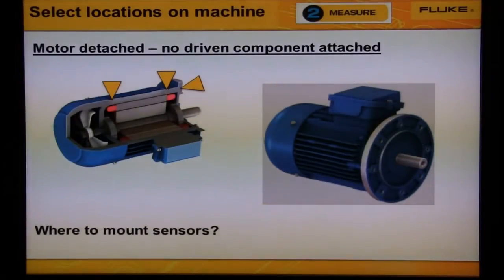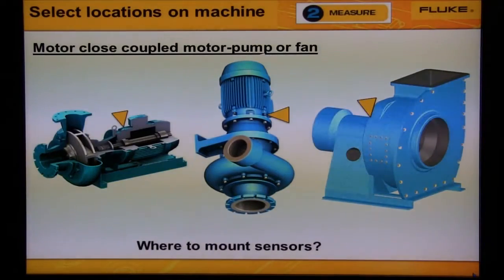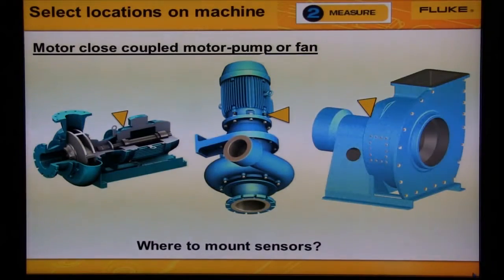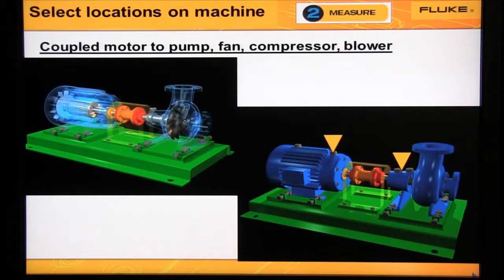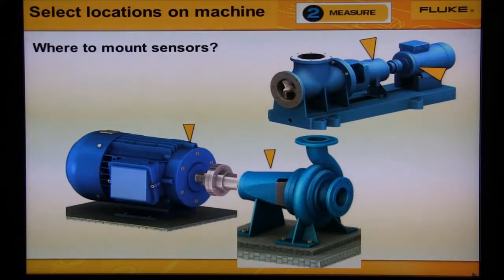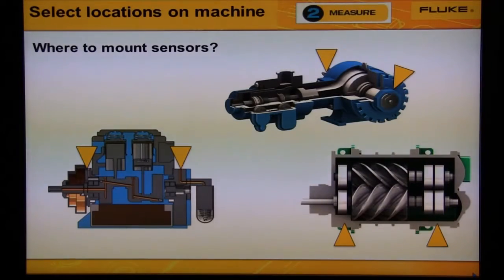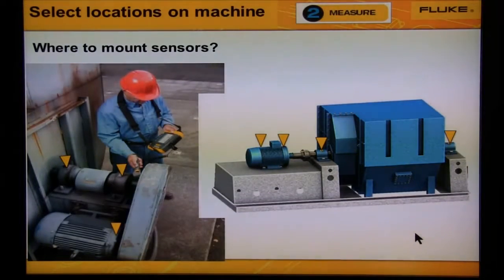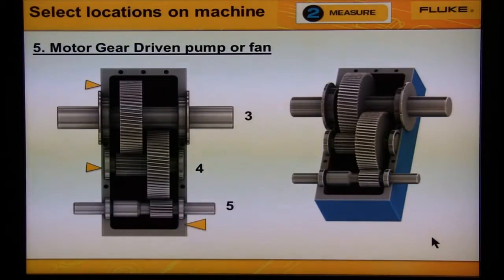How to Select the Correct Measurement Locations on a Machine for Vibration Testing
In this video, the viewer will receive guidelines on how to select the correct measurement locations on a machine for vibration testing. Additionally, this video provides examples of different types of machines.